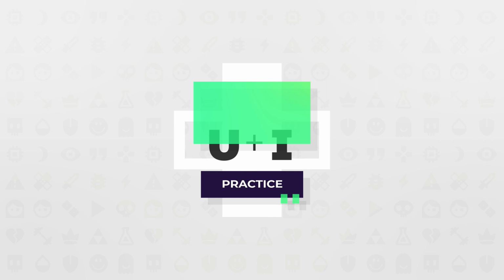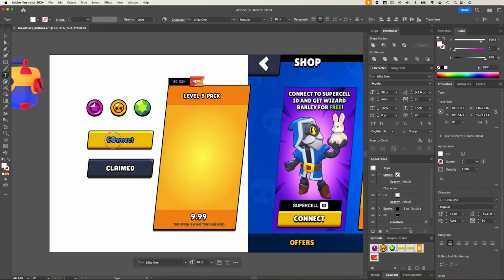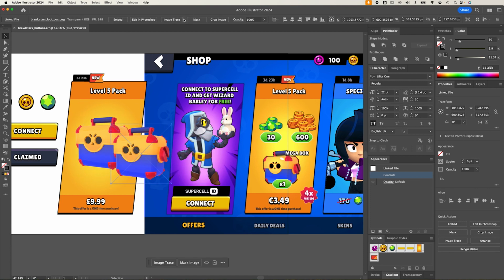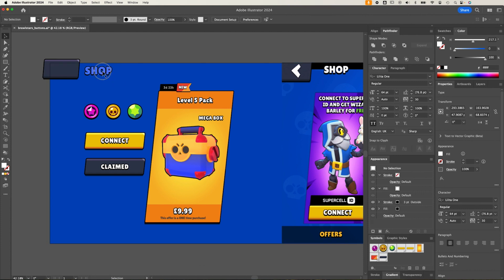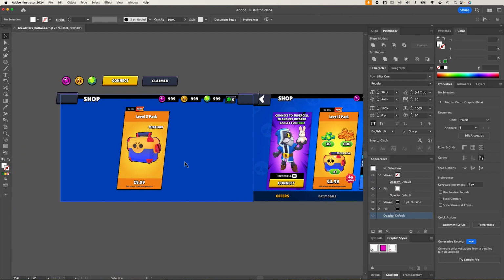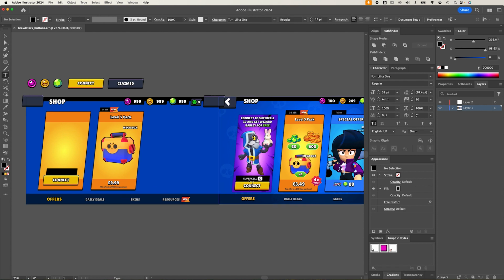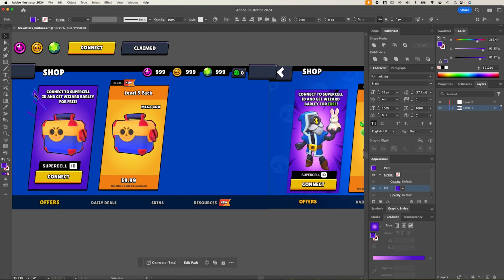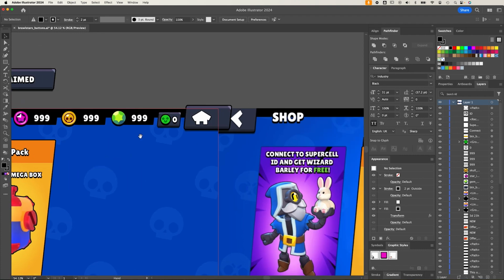Game UI - Brawl Stars Supercell UI Tutorial Pt 4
Hey guys, here's the fourth and final part of this series where we take a look at the Brawl Stars game UI. In this video we focus on the refining what we've done and pull together the overall screen for that final look. As Illustrator is a vector based tool, similar steps can be followed using other tools like Figma.

Timestamps:
00:00 Intro/Refining Our Shear Approach
03:09 Changing Font Family
06:35 Adding Artwork & Refining Text
09:35 Building the Screen
20:42 New Panel Styling
22:11 Making Seamless Background Pattern
23:20 Finishing Touches
25:15 Outro